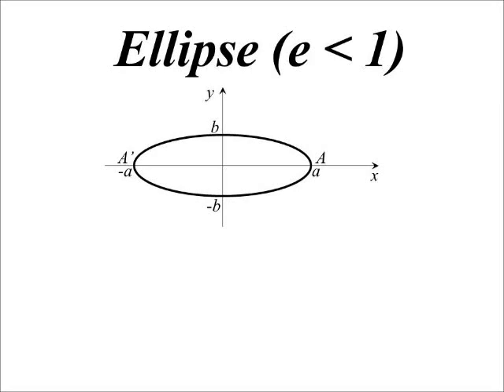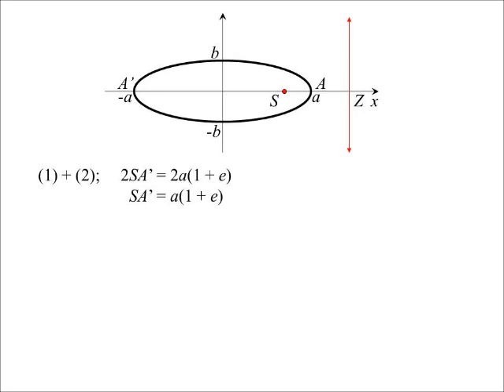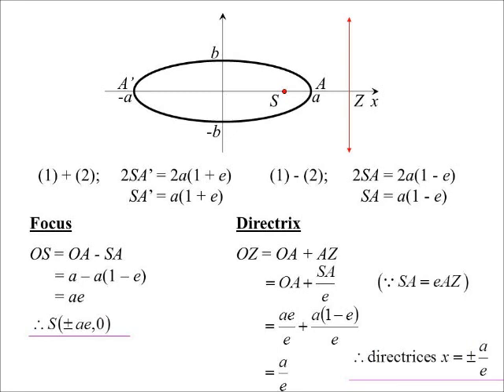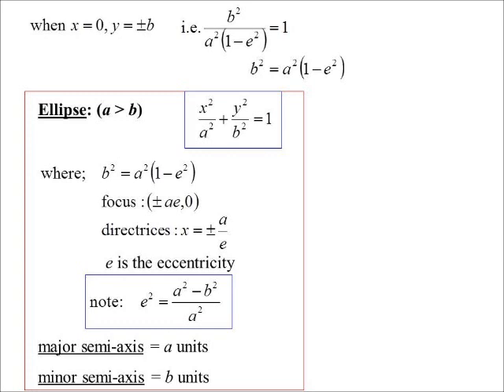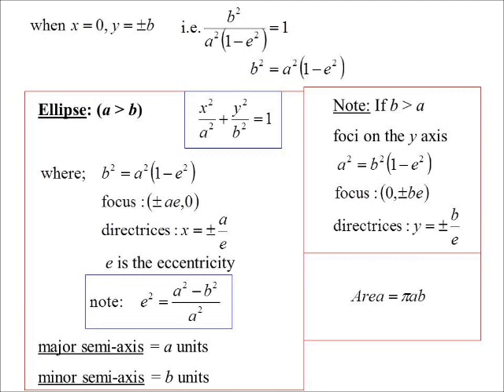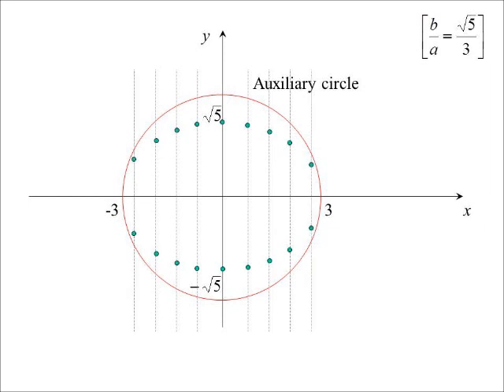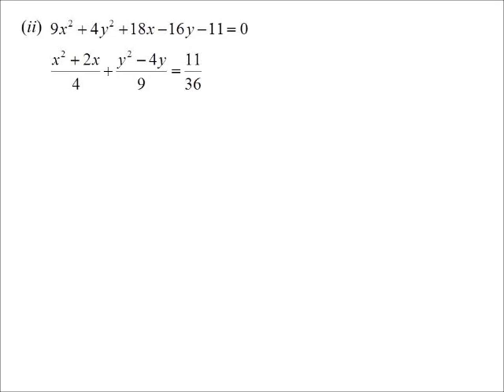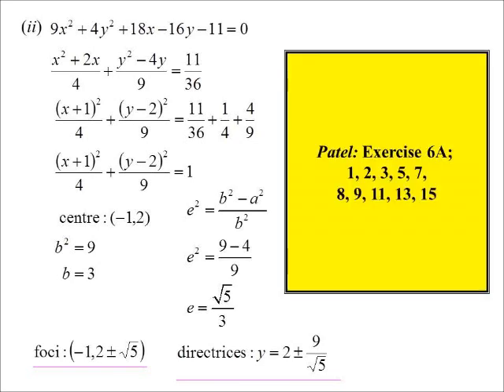12X2 T03 02 ellipse 2019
Using the definition of a conic to derive the equation of he ellipse, plus its key features.